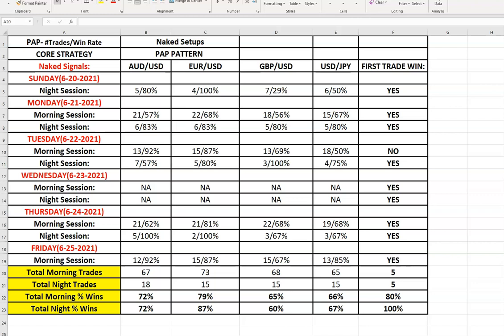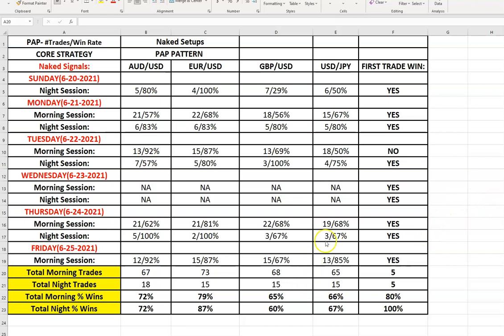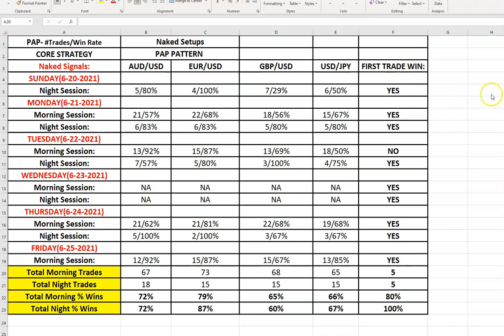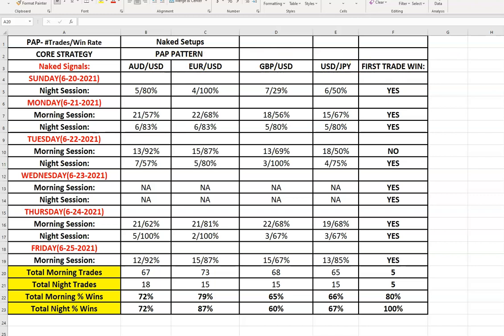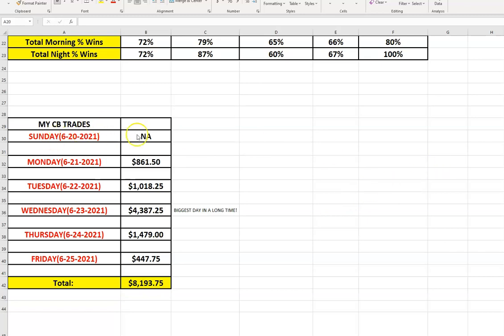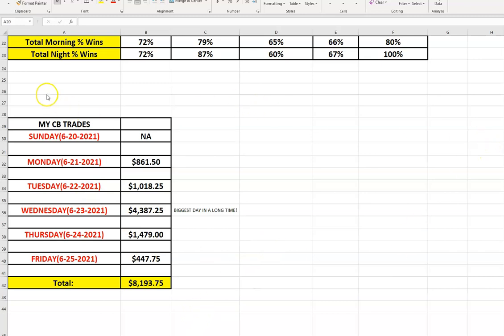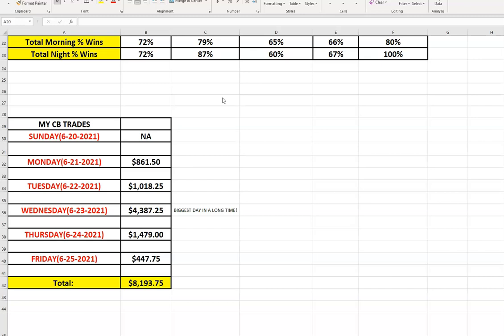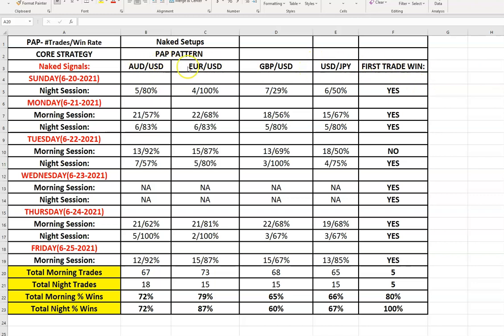WEEKLY RECAP 6-25-2021 | CRYSTAL BALL TRADING $8,193.75!